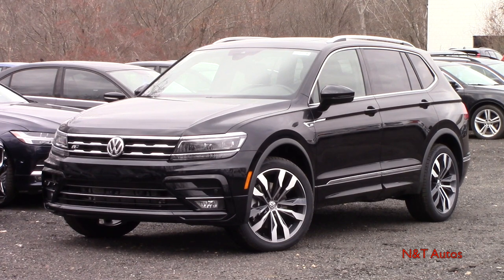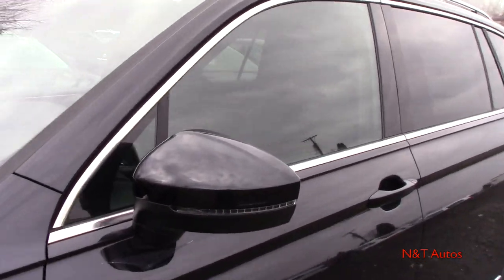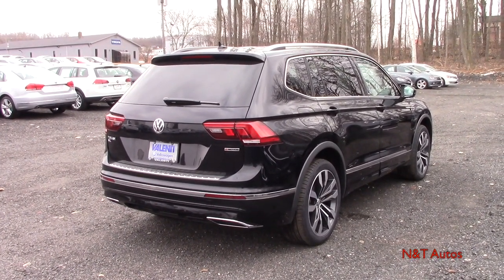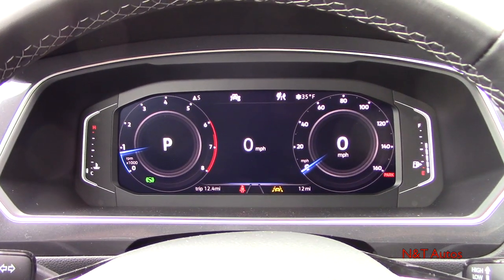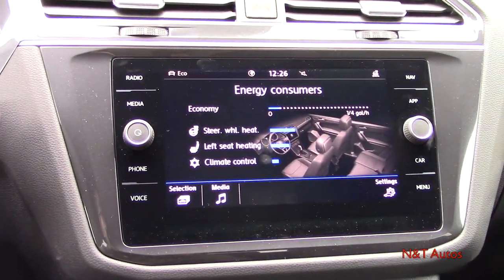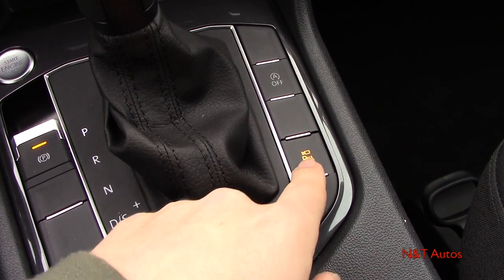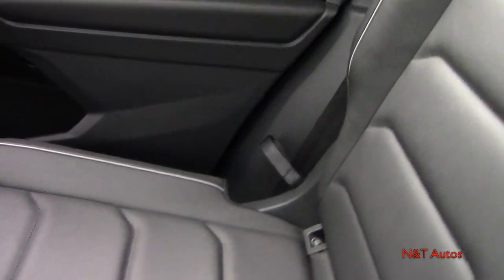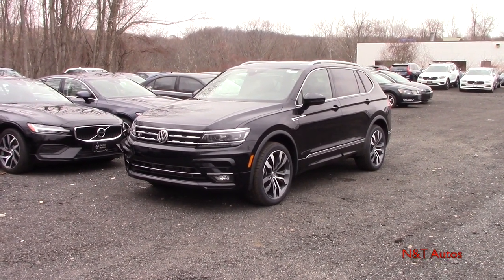2020 Volkswagen Tiguan (SEL Premium R Line) In Depth First Person Look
This video is going to be a full in depth first person look at the 2020 Volkswagen Tiguan! In this video we will discuss all the features of this car, and more.  As always, if you have any questions or comments about this car please feel free to let me know!